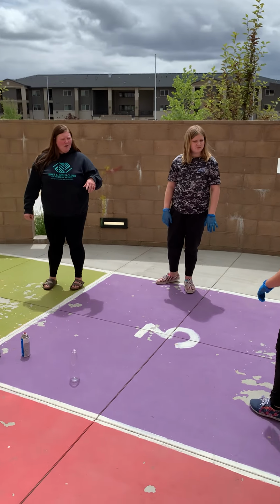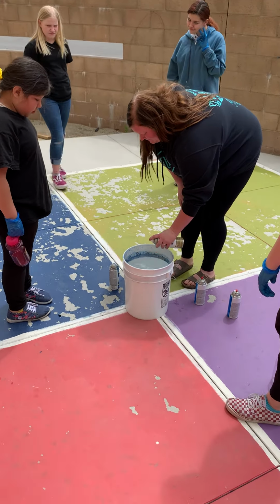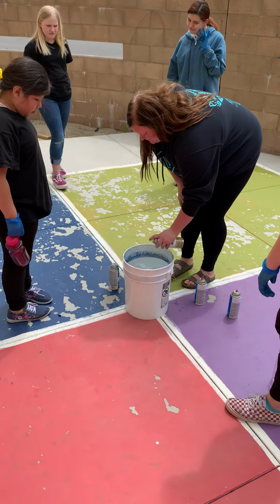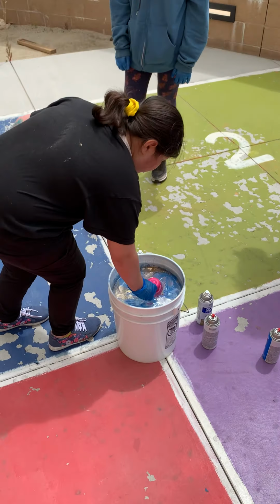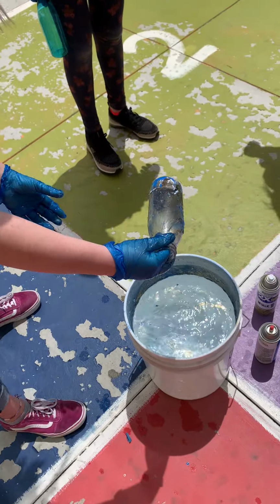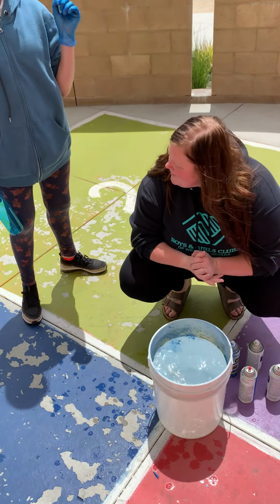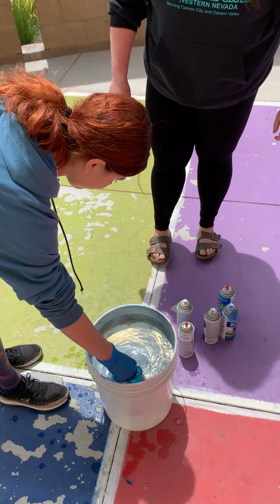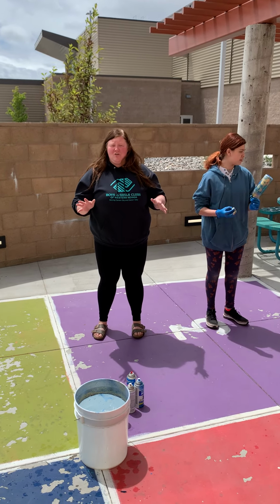HYDRO-DIPPING | BGCWN Virtual Clubhouse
Creative Corner